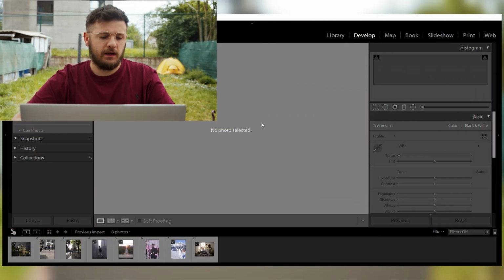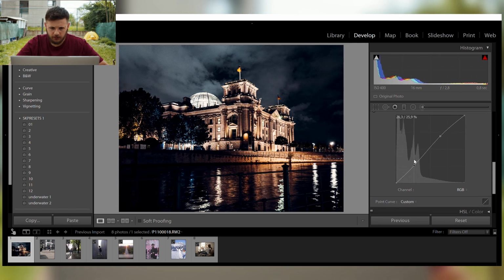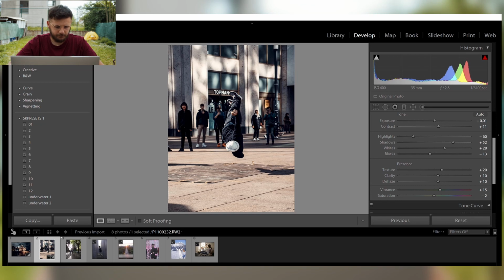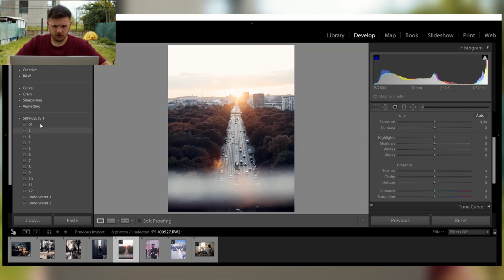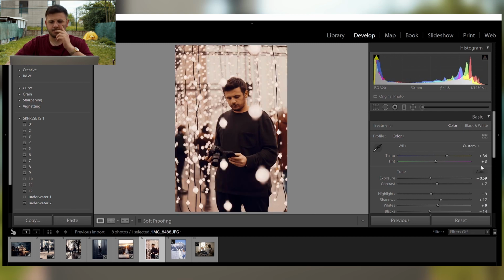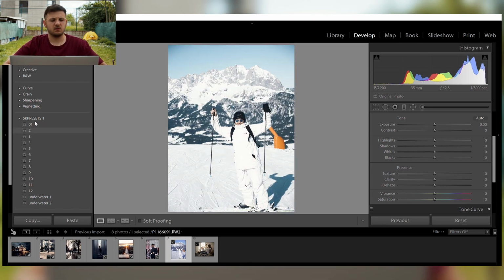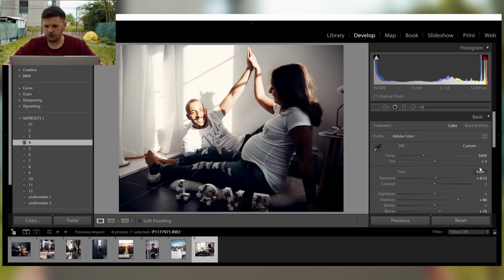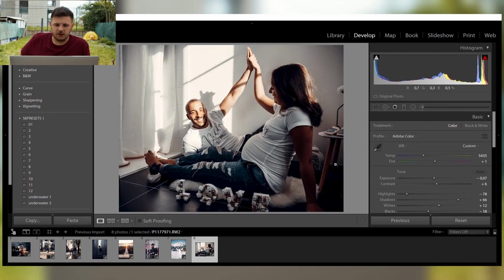ARE SAM KOLDER LIGHTROOM PRESETS MADE FOR YOU?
In this episode I am reviewing Sam Kolder's brand new Lr presets.